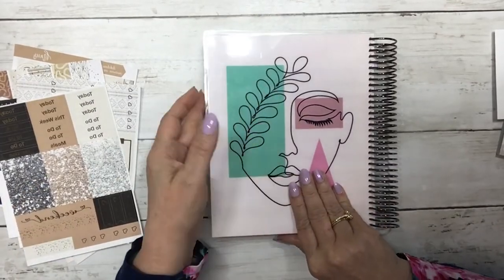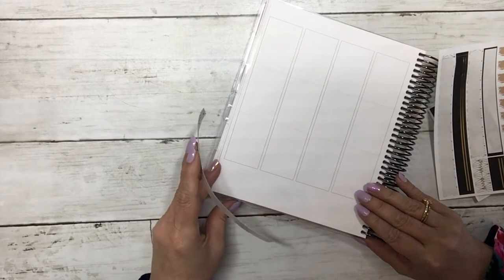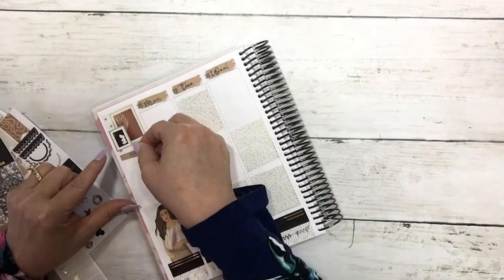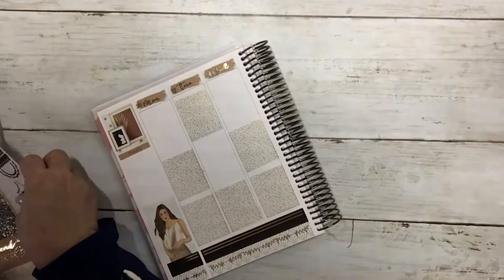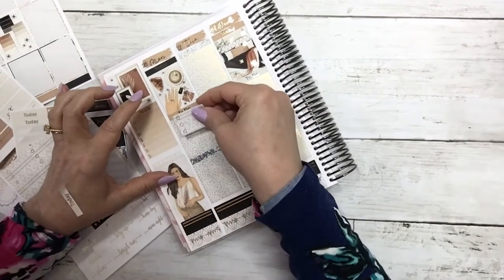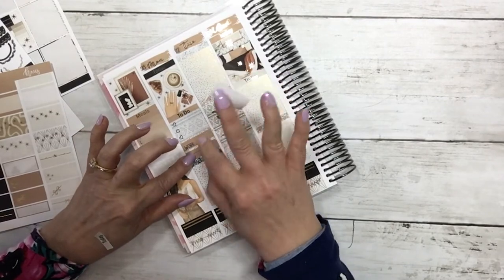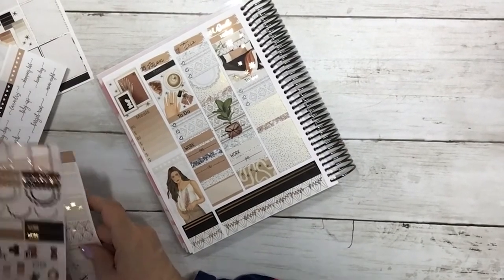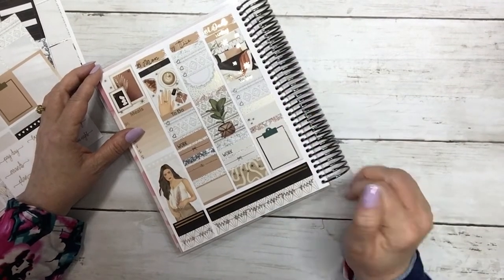Plan with Me//Ft. Haus